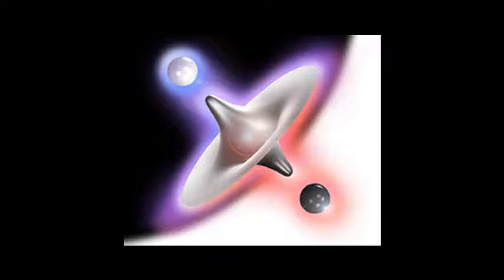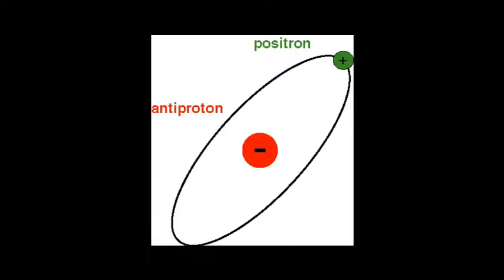Anti-matter: Why does it matter?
A compilation of sources across the web that explains the scientific theory of "anti-matter" the universal opposite of matter. We did our best to supply a diversity of sources to explain the concept of anti-matter in a comprehensible way.